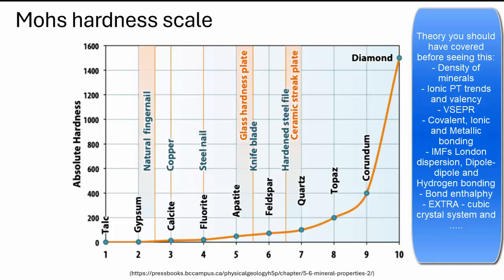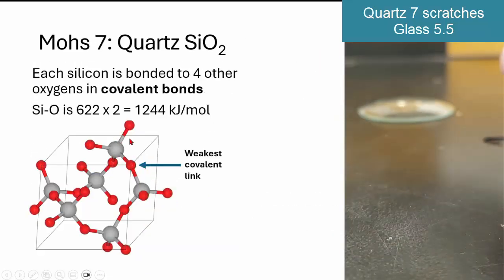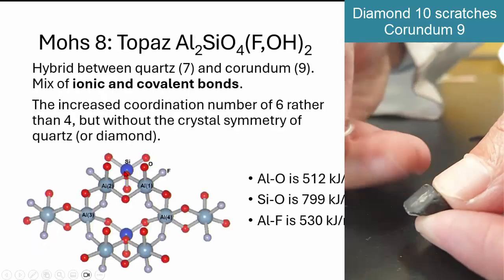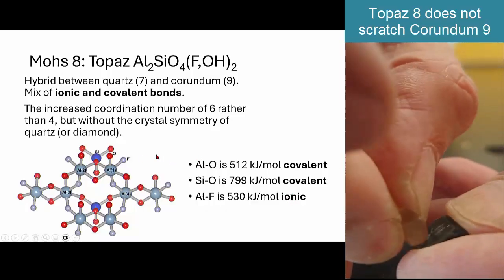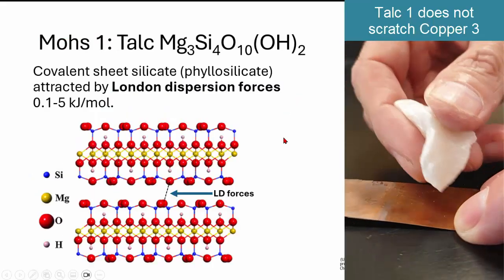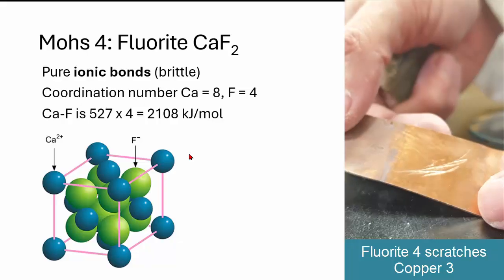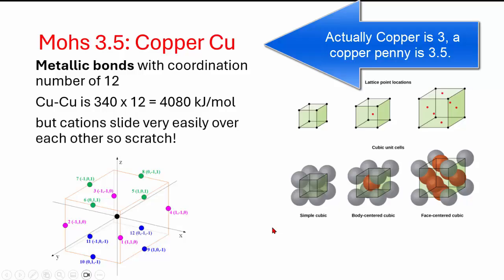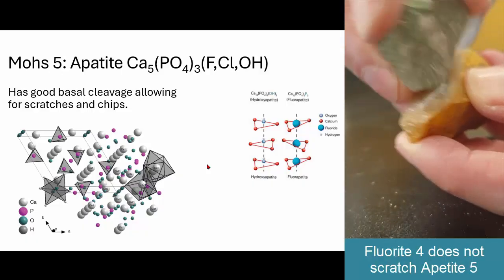Chemical Bonding and Mohs Mineral Hardness Scale | CHEMISTRY AND EARTH SCIENCE EXPERIMENTS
Using key Chemistry content to explain the Mohs mineral hardness scale.
Theory you should have covered before seeing this:
Density of minerals, Ionic PT trends and valency, VSEPR, Covalent, Ionic and Metallic bonding, IMFs London dispersion, Dipole-dipole and Hydrogen bonding, Bond enthalphy, EXTRA - cubic crystal system + coordination number and lattice dissociation energy.
Standards Glass 5.5 and Copper 3 are tested against the softest to hardest: 1 Talc, 2 Gypsum, 3 Calcite, 4 Fluorite, 5 Apatite, 6 Feldspar K (orthoclase), 7 Quartz, 8 Topaz, 9 Corundum, 10 Diamond.
0:00 Introduction - key content
1:36 Quartz 7
2:30 Diamond 10
3:24 Corundum 9 (Ruby and Sapphire)
4:34 Topaz 8
5:06 Feldspar K 6 (Orthoclase)
5:32 Glass 5.5
5:57 Talc 1
6:31 Gypsum 2
7:01 Fluorite 4
7:45 Calcite 3
8:43 Copper 3 (Copper penny 3.5)
9:46 Apatite 5